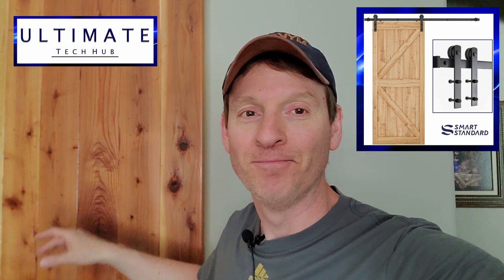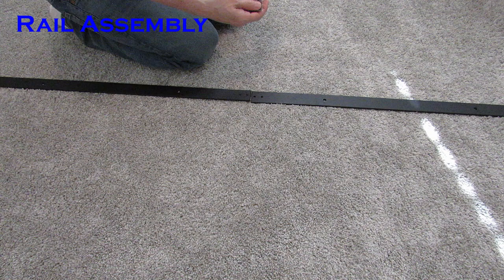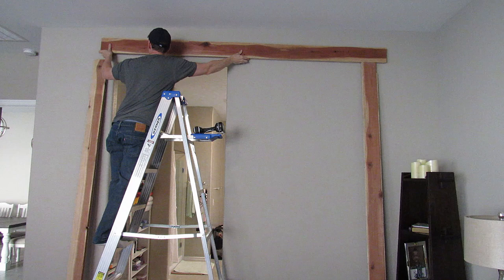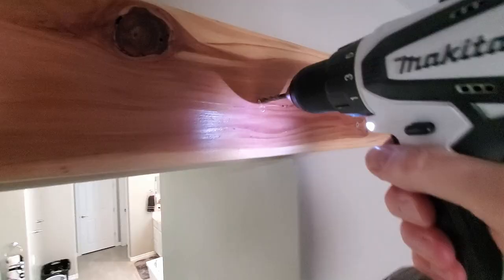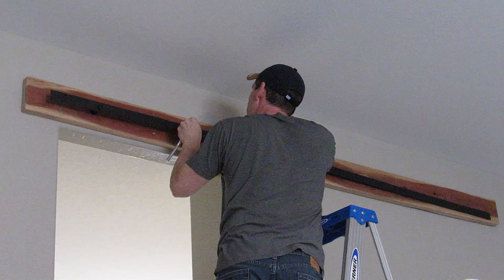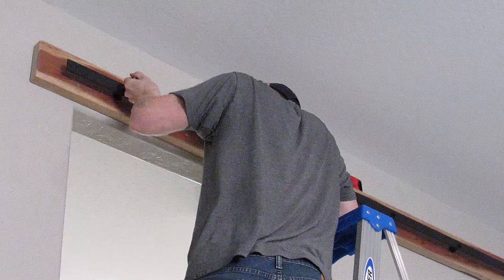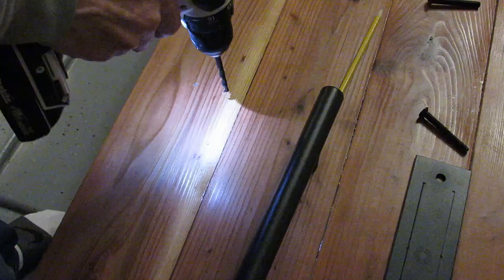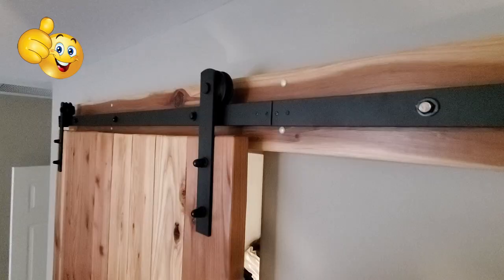SMARTSTANDARD 8FT HEAVY DUTY BARN DOOR HARDWARE – INSTALLATION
Hi guys, welcome back to another video from the Ultimate Tech Hub. Today we will show you how to install barn door hardware from SmartStandard. This particular hardware is made of heavy duty steel and the rail measures at 8 feet in length. This kit costs around $60. We also will install a handle but that is not from SmartStandard. This video comes from a longer video were I build and hang a 9 foot barn door. Thanks again for watching the Ultimate Tech Hub Channel!

SMARTSTANDARD 8ft Heavy Duty Sliding Barn Door Hardware Kit
Our Favorite Home Improvement Products
Top Furniture & Decor
Summer Gardening Products
Custom Favorites for the Home
Newly Launched Furniture